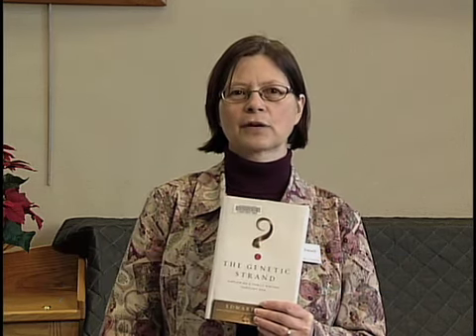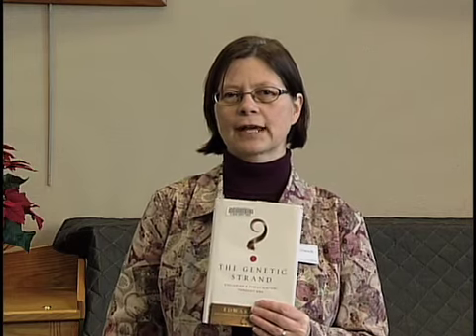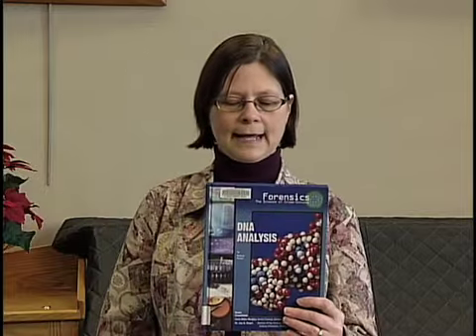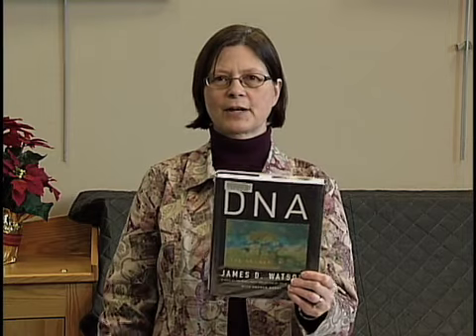library 1-4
Danelle on books about DNA